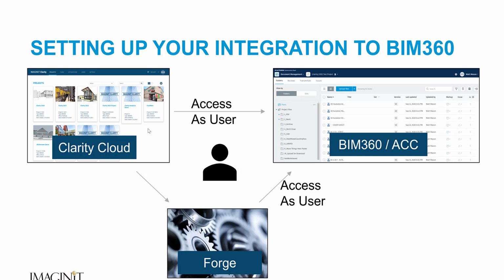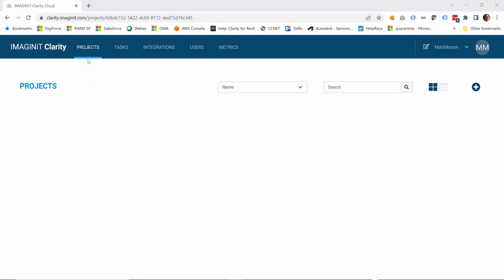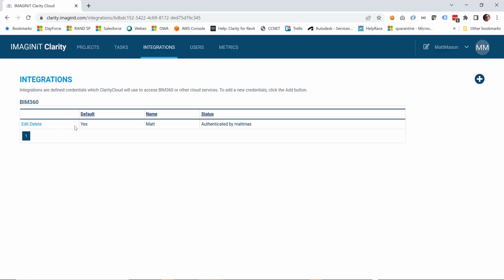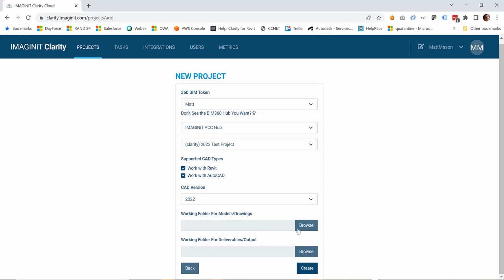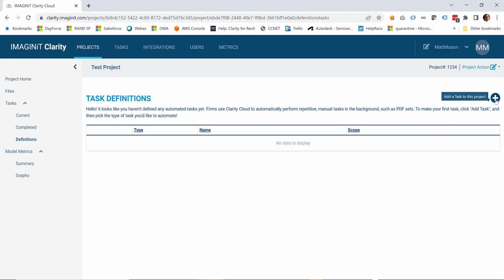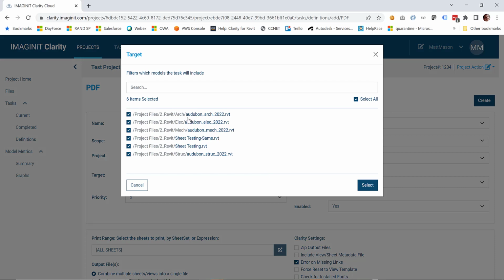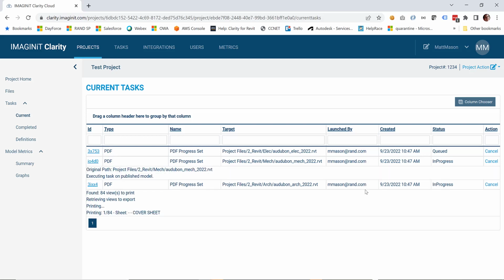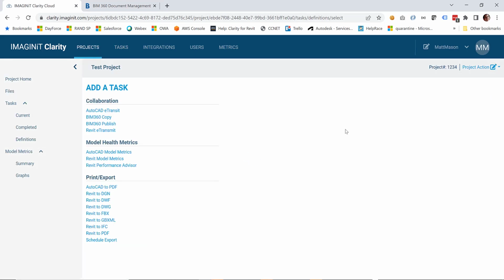An introduction to using IMAGINiT Clarity Cloud